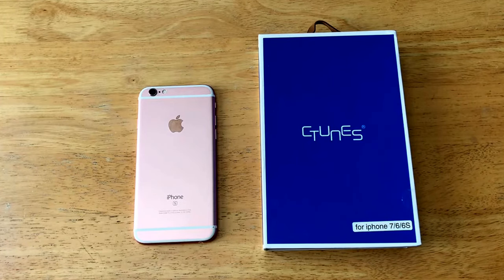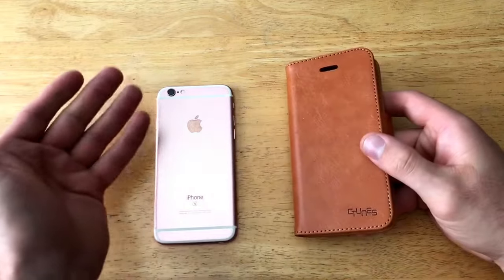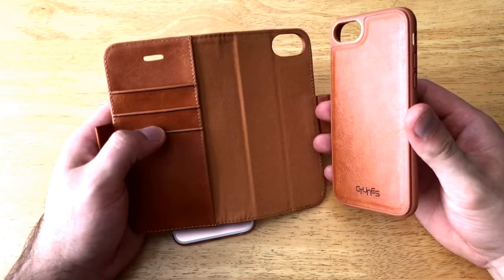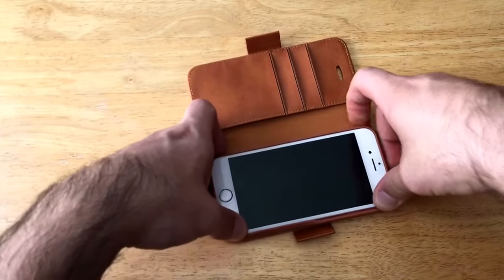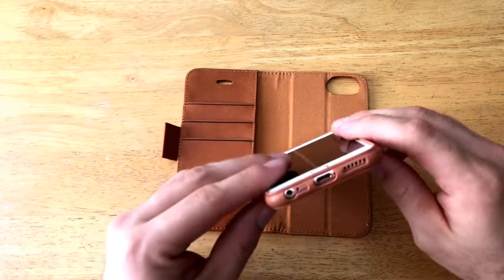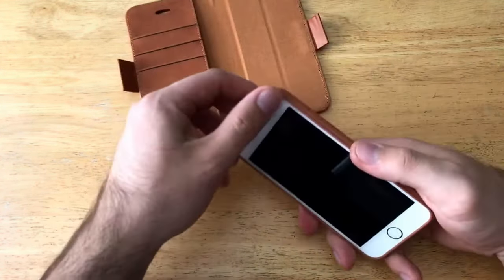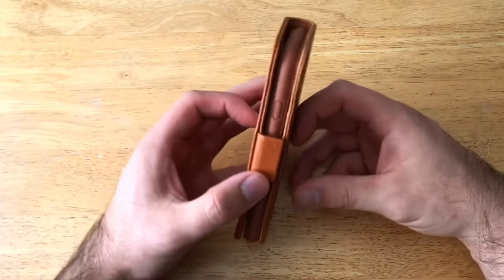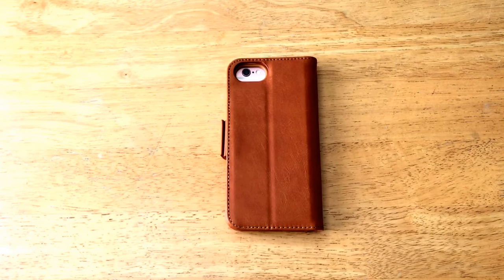CTunes detachable iPhone 6/6S/7 case review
My review of the ctunes detachable case for the iphone 6, 6S, 7, and 8. Its compatible with all of them.